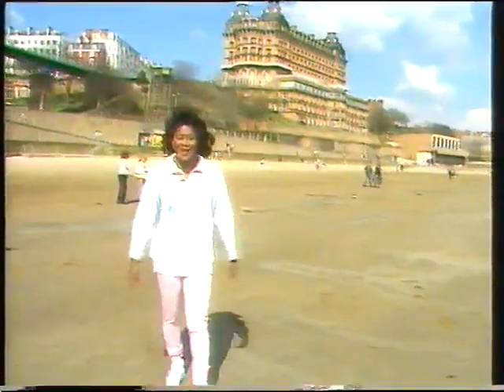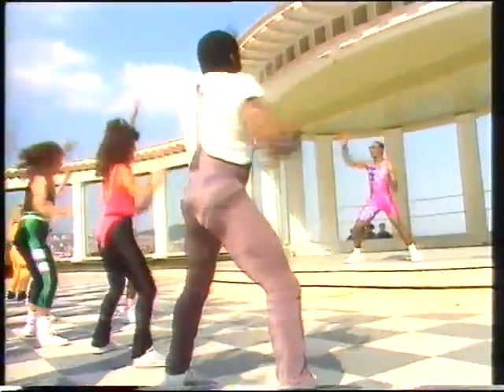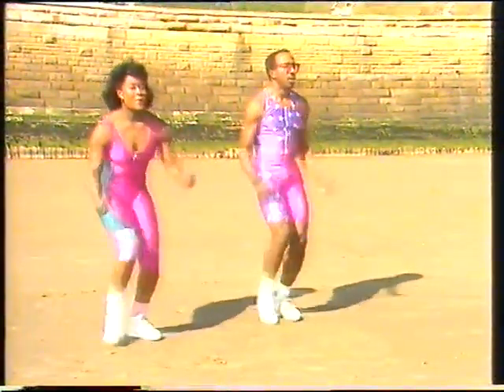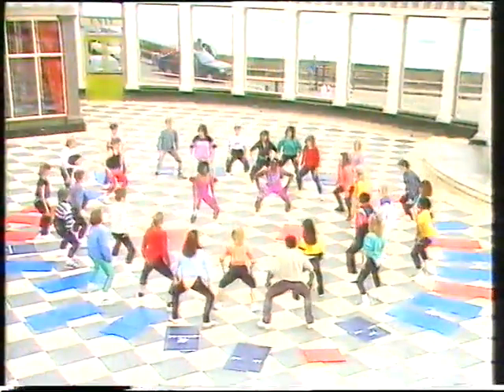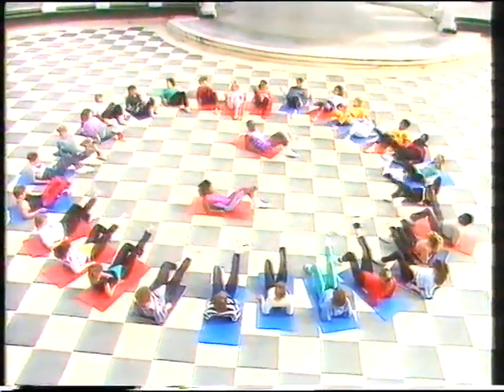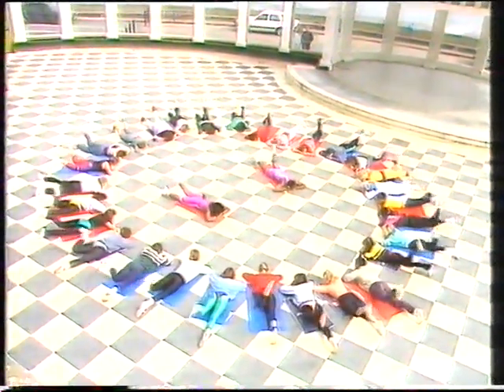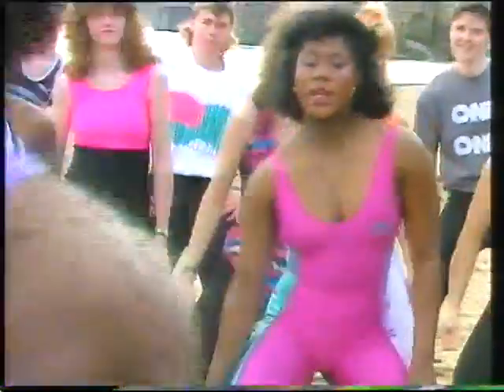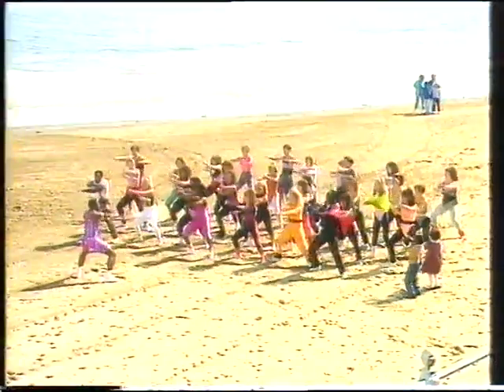Tessa Sanderson's Cardiofunk [VHS] (1989)